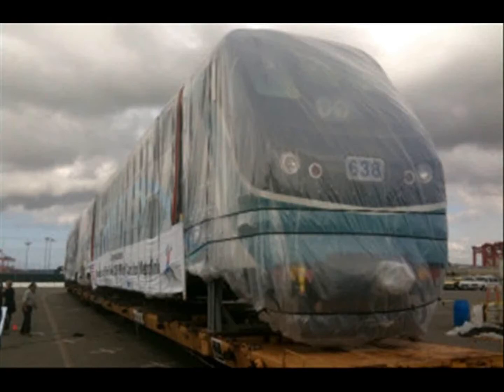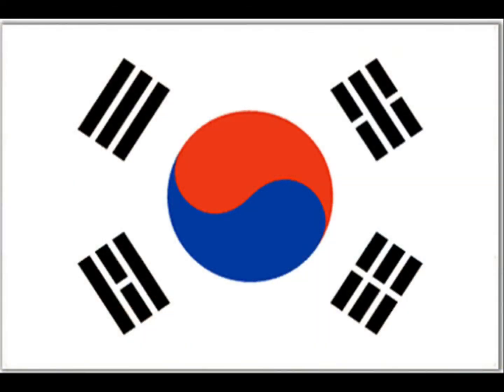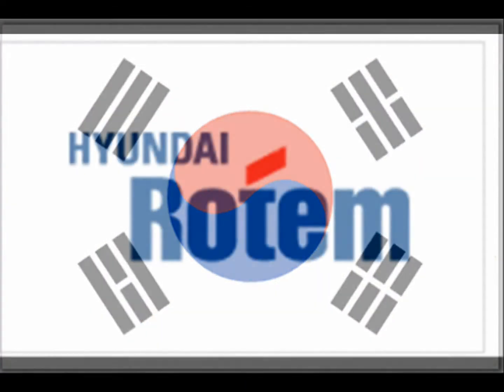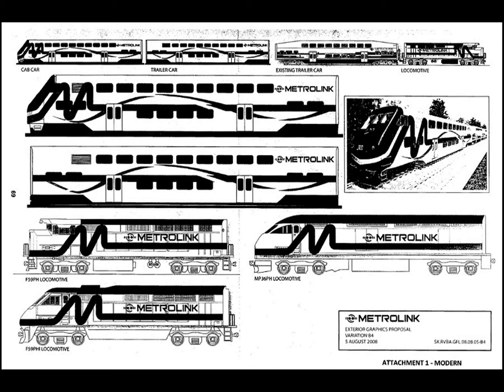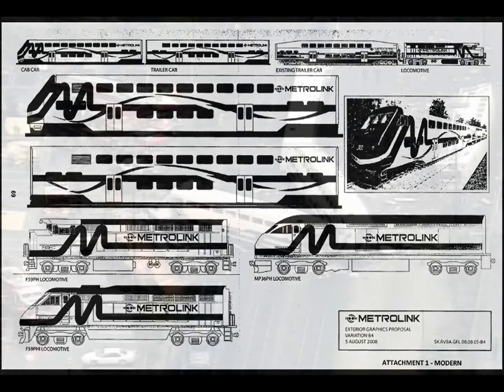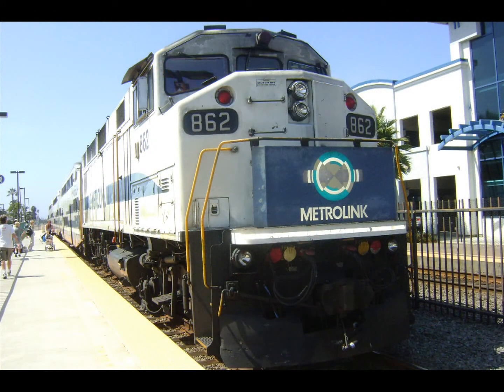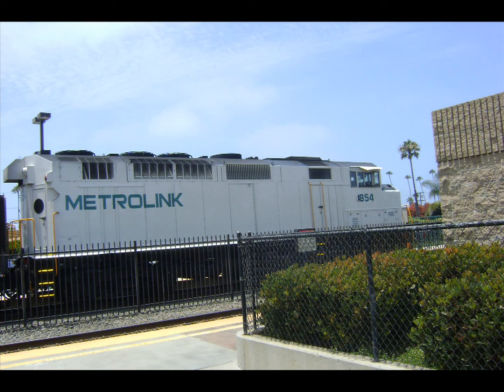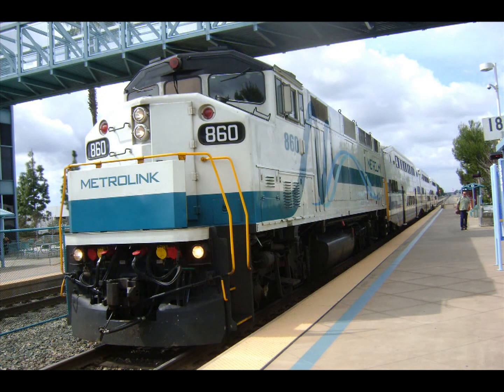New Hyundai Rotem Metrolink in Southern California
Metrolink will be the first passenger rail system in the nation to adopt these state-of-the-art cab and passenger cars, which feature unique crash energy management (collision-absorption) technology.